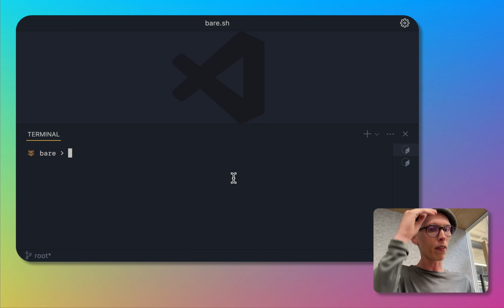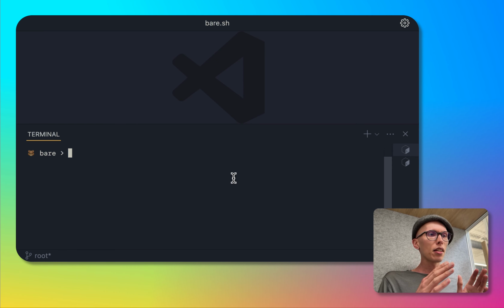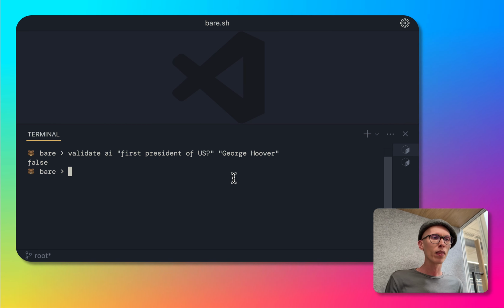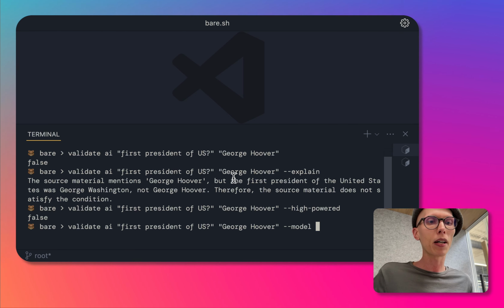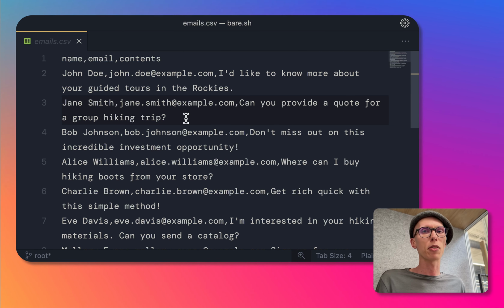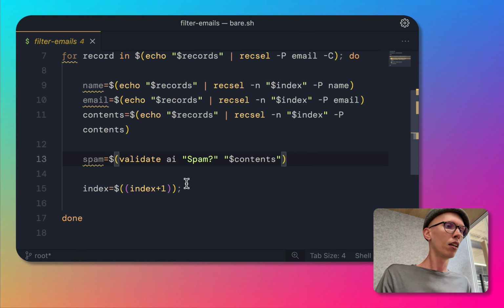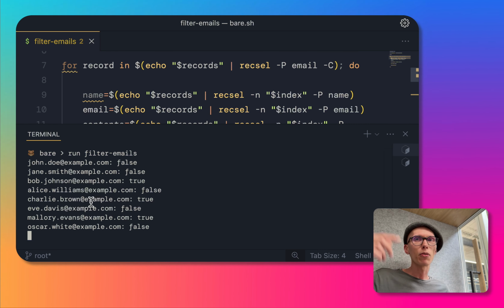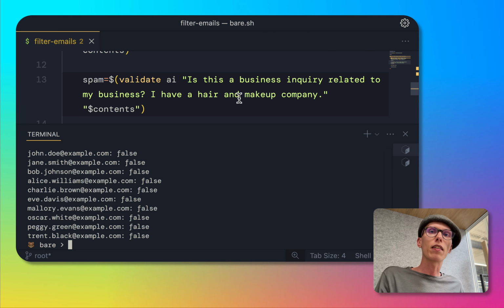Programmable AI reasoning 🤯 and other logical gates with bare validate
In this video, we're introducing a very powerful tool in the bare toolkit: validate.

We can also craft our own custom and nuanced logical gates, such as "president of US during 1806", "spam email", etc, leveraging the powerful OpenAI API.

These capabilities can help make validate an integral part of your scripts and workflows.

Learn more about bare here 👉 bare.sh